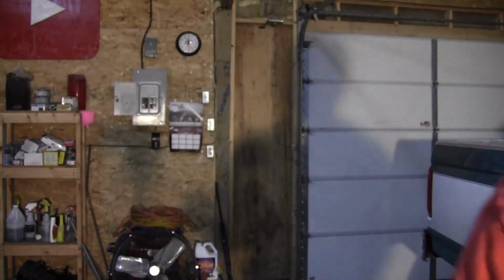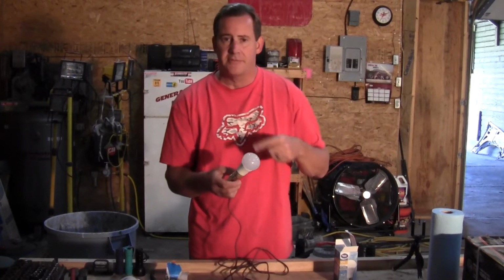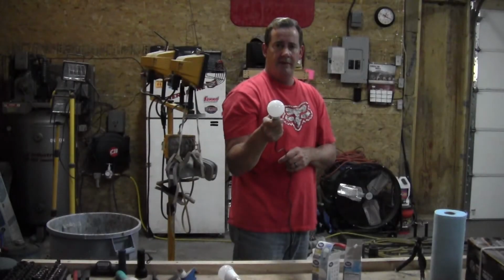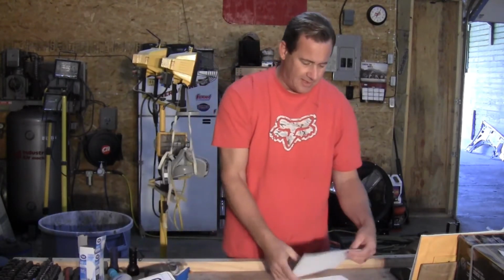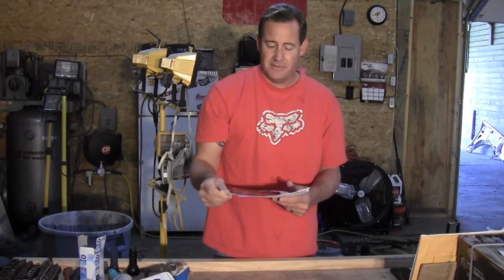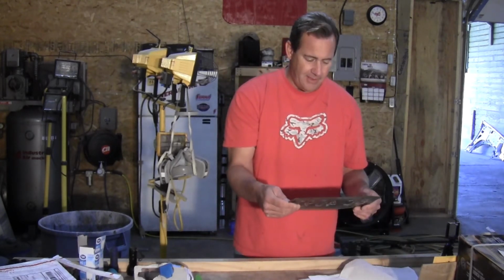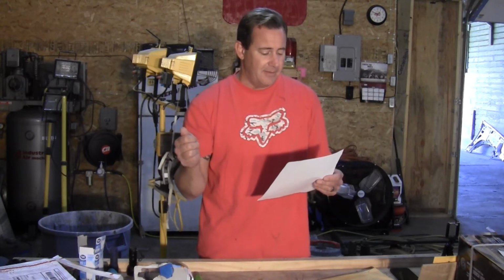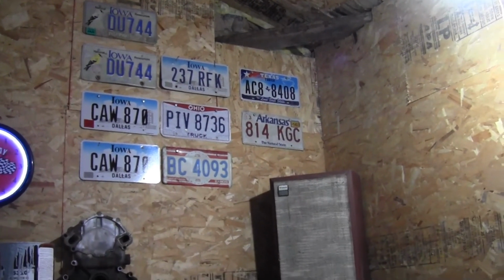LED SHOP LIGHTS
LED Shop lights and MAILTIME!
Going to be changing the lighting in my shop from the 4ft fluorescent tube shop lights to led bulb lighting that hangs down from the ceiling.
Also the FIRST EVER Fox Shop MAILTIME!!

Fan Mail:
The Fox Shop
2200 NW 159th St.
Ste. 400
PMB: 433